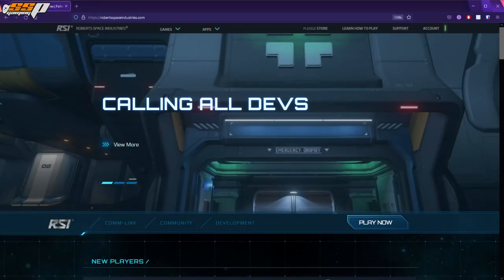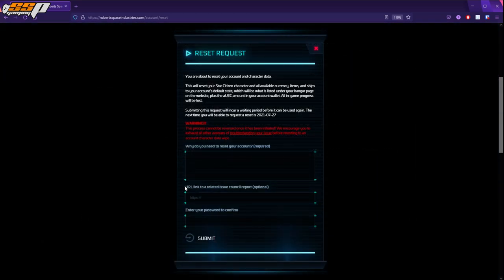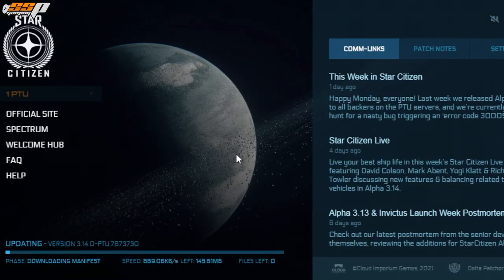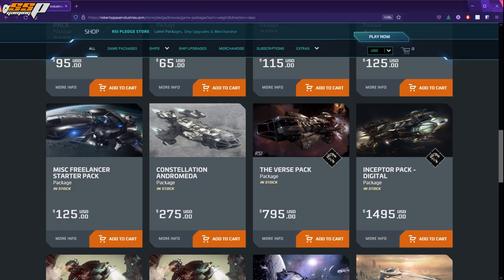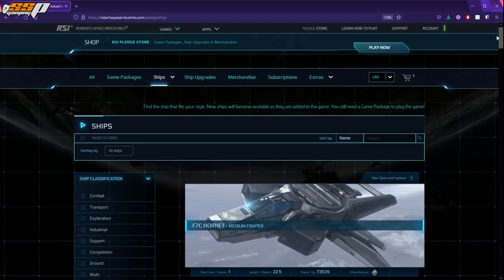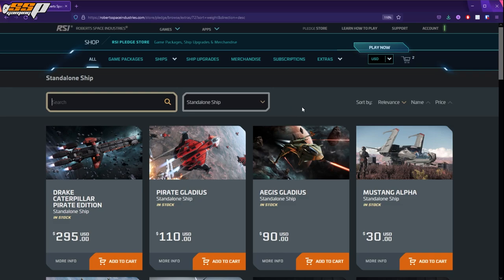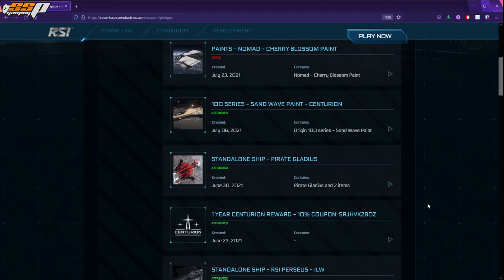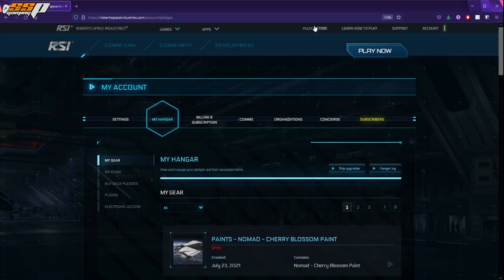Star Citizen | 5 Tips & Tricks for Your Star Citizen Account | Comprehensive Guide & Tutorial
Contents ::
0:00 - Intro
1:12 - How to Reset Your Character/Account
5:13 - Hot to Copy Your Account to PTU
7:34 - How to Pledge Ships/Packages & CCUs
18:07 - How to Gift Ships to Others
23:00 - How to Melt (Exchange) & Reclaim Pledges
31:22 - Outro

Description :: There are many different kinds of things that many StarCitizen players do on the RSI website daily that many people don't know how to do. The purpose of this video is to help you understand how to do some of the most common things you are most likely to do in your Star Citizen career, such as doing character resets, using the PTU, gifting ships and more.

STAR-3RP4-DHW3

Links ::
Discord - Meet, chat and play with members of our community!

Unlimited licensed music & SFX for content creators!